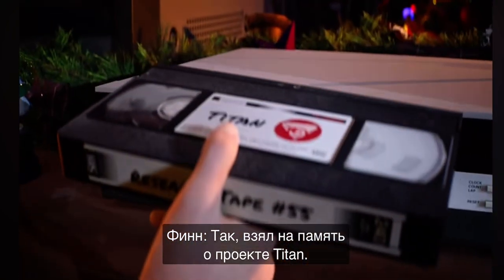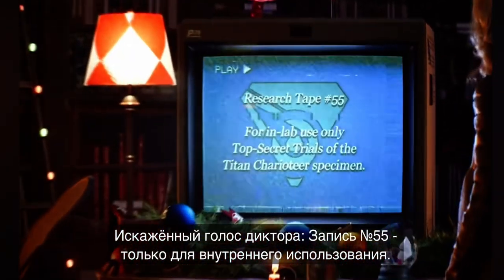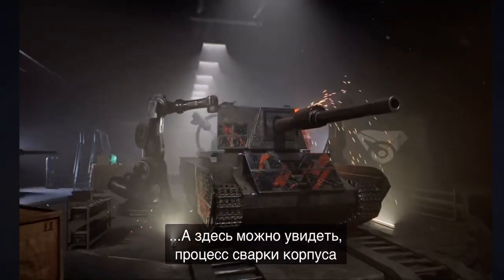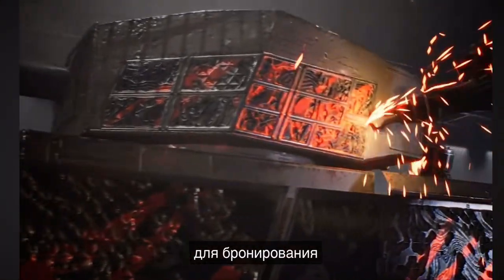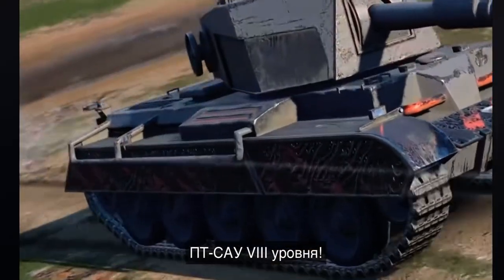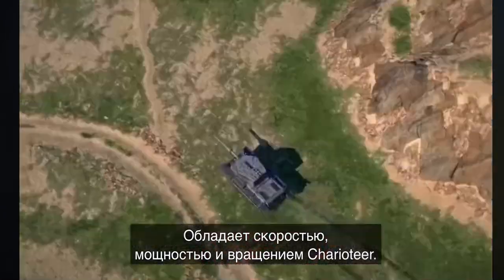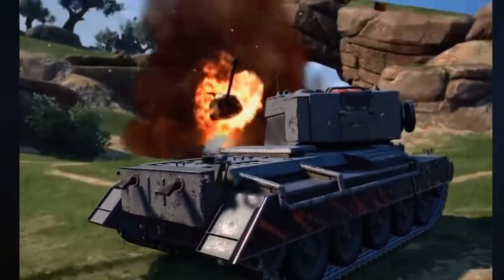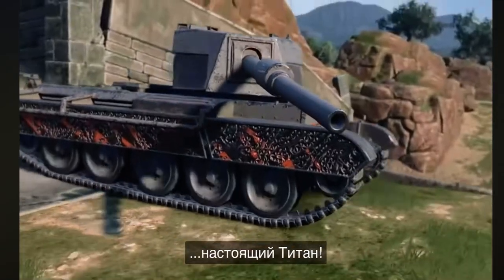Titan Charioteer VIII ПТ-САУ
Совершенно секретно! Серьёзно, если кто-то спросит, мы ничего тебе не рассказывали….

Судя по секретным документам, которые попали нам в руки,VIIl Titan Charioteer это не просто ПТ-САУ, а боевая машина для секретного агента, не меньше! Во-первых, у него есть надёжная пушка с достойным уроном. Во-вторых, отличная подвижность, чтобы всегда быть на шаг впереди противников. И в-третьих, собственный шпионский гаджет снаряжение «Привод бронелистов», которое на время активирует дополнительные экраны на башне и корпусе машины. Одно нажатие кнопки превращает и без того хорошее бронирование Titan Charioteer в превосходное!